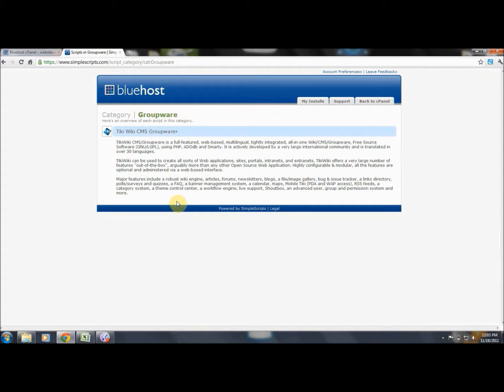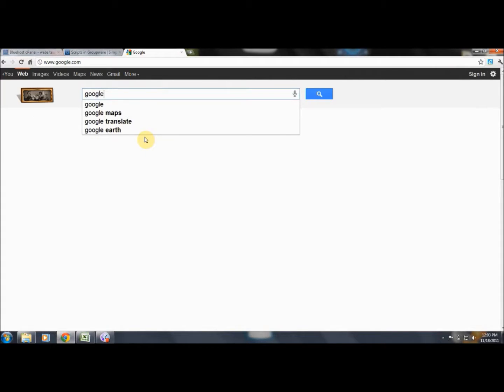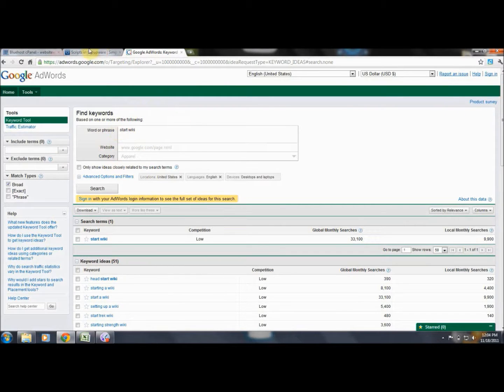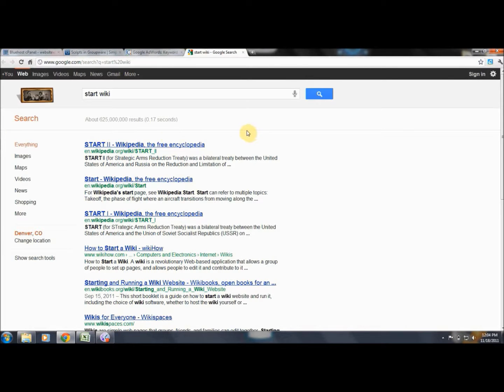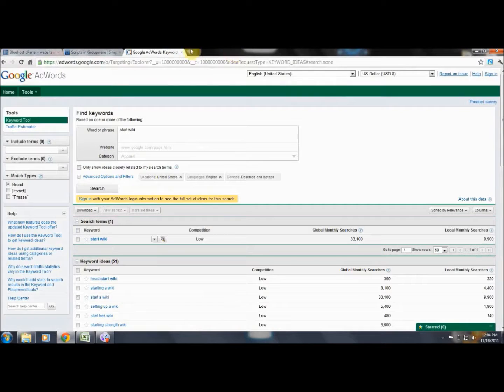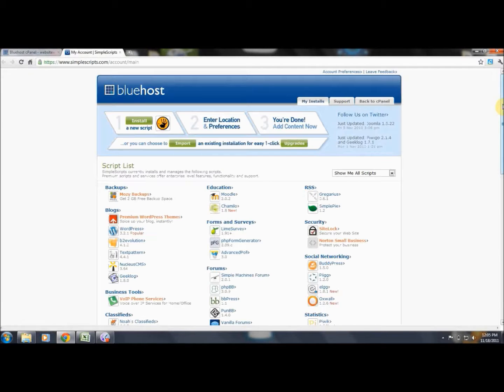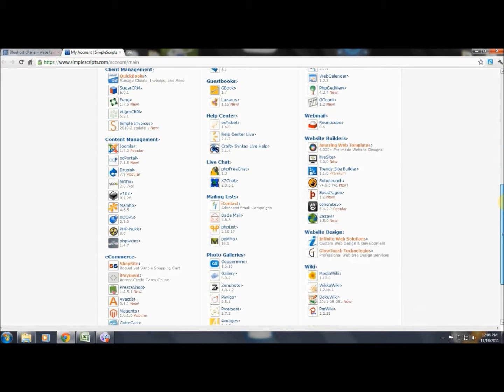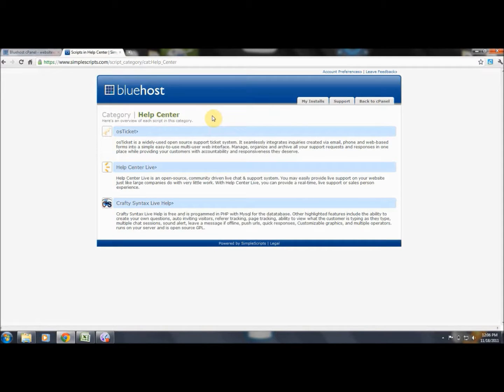Web Hosting Package - Blue Host - Part 15/20